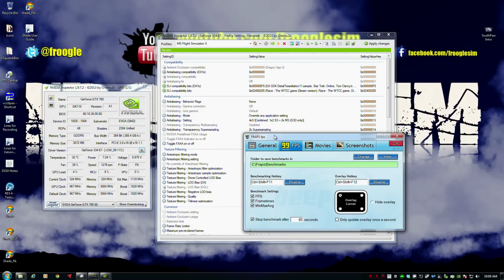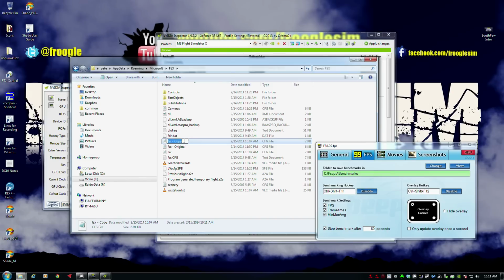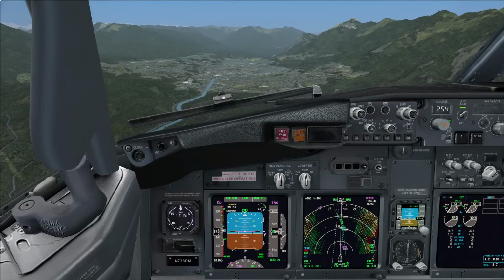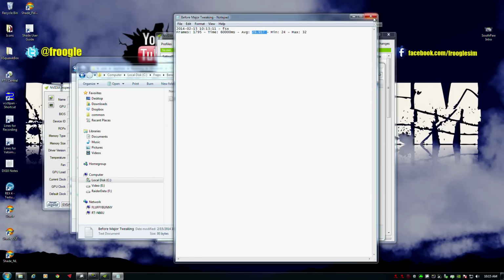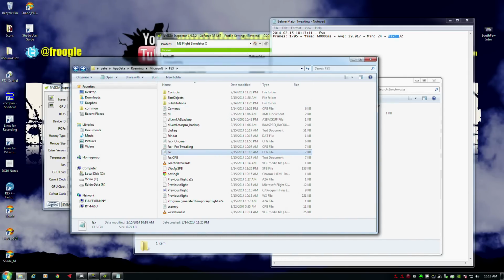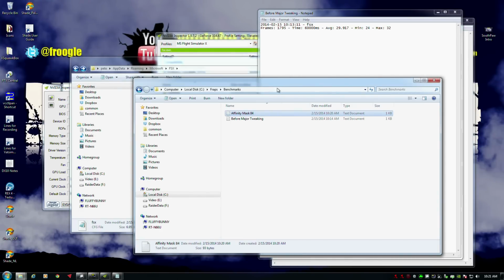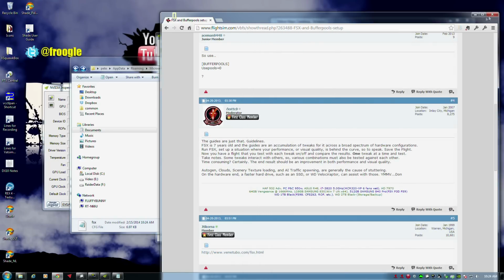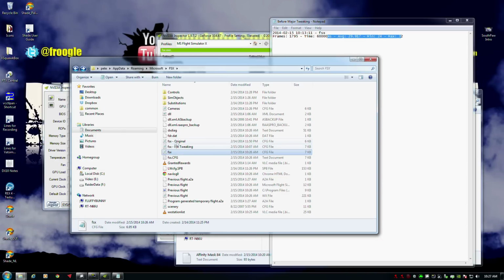HOW TO TWEAK FSX CORRECTLY!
There's a right and a wrong way to optimize your FSX Settings. Froogle shows you the right way to do it.